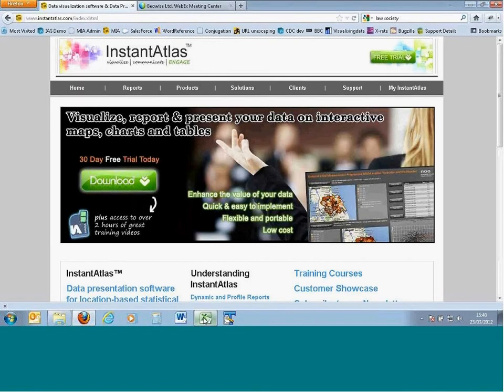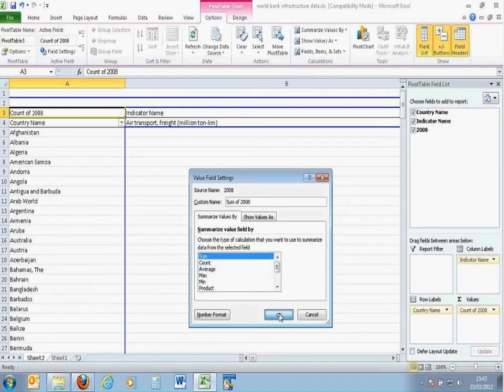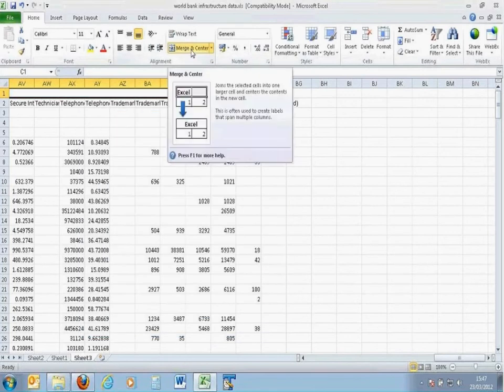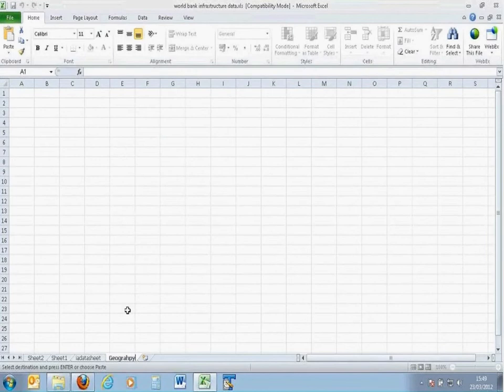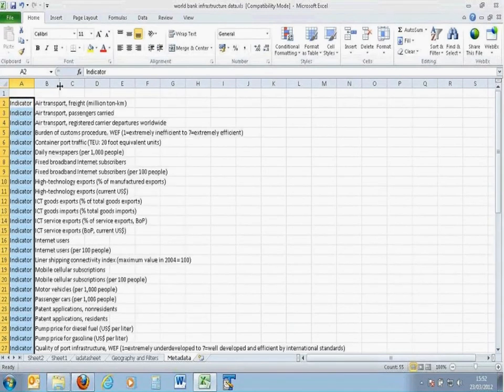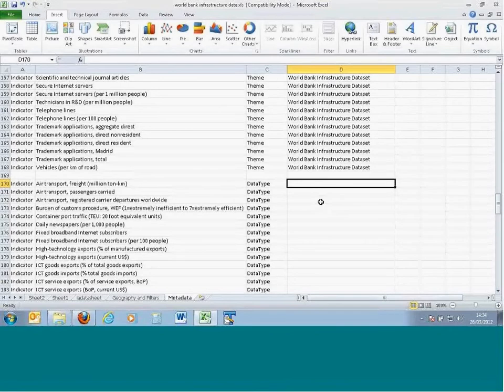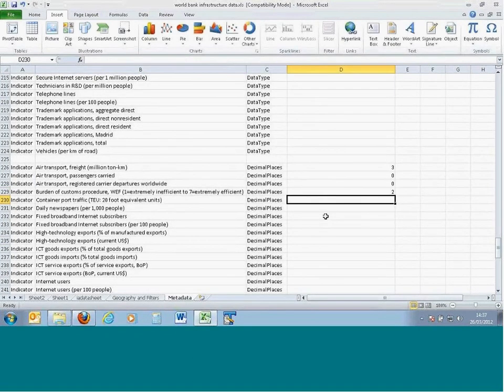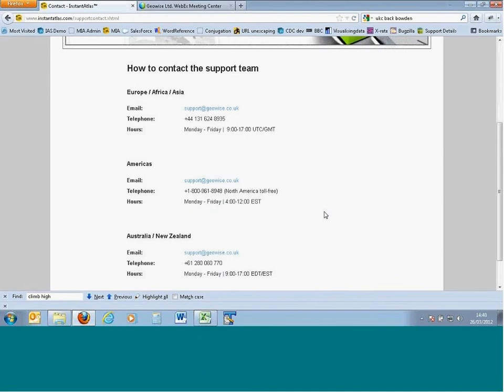Video Tutorial 8 | Taking raw data & format it in Excel for uploading into InstantAtlas Server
"Preparing raw Excel data for loading into InstantAtlas Server: a case-study using World Bank data"